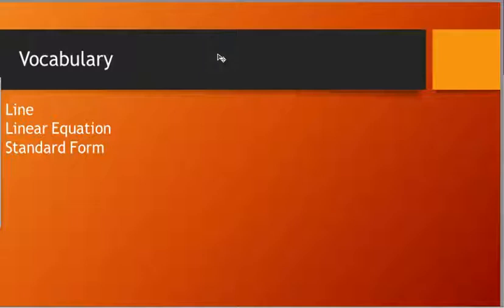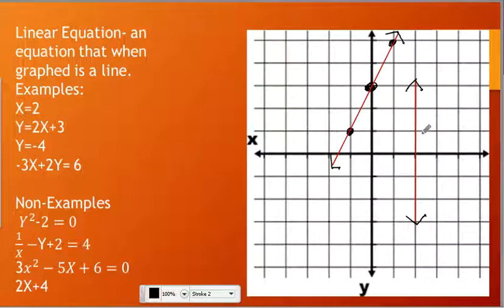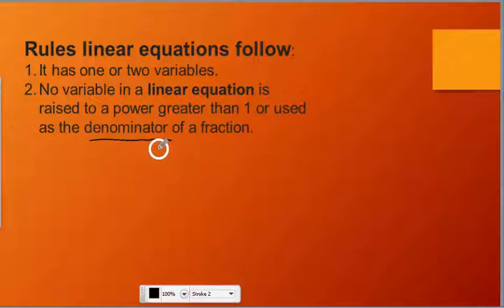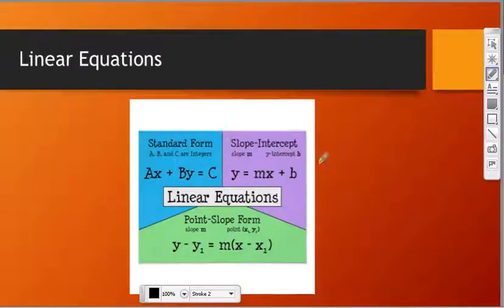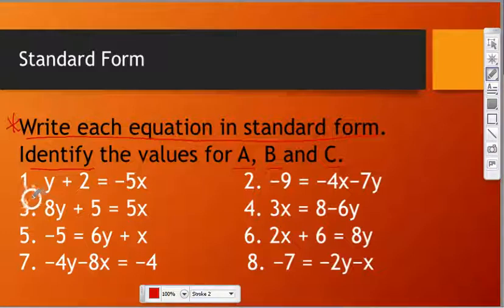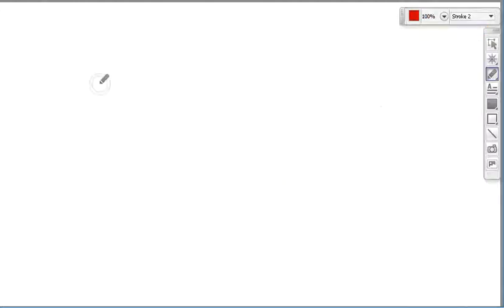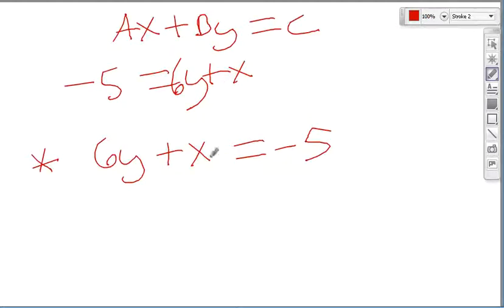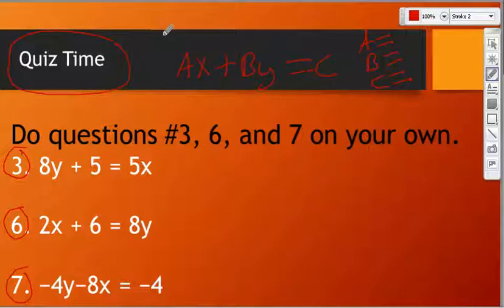11/5/2018 7:07:08 AM